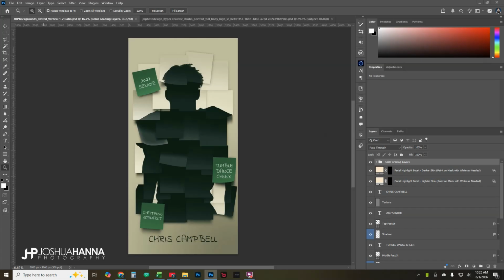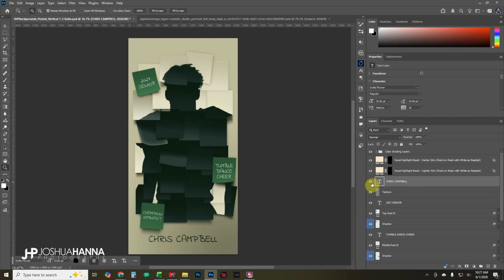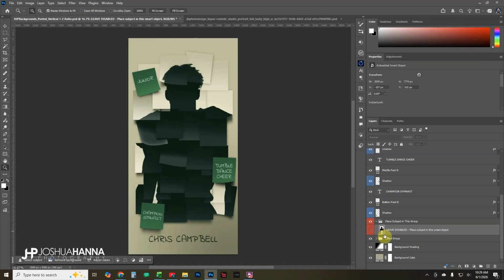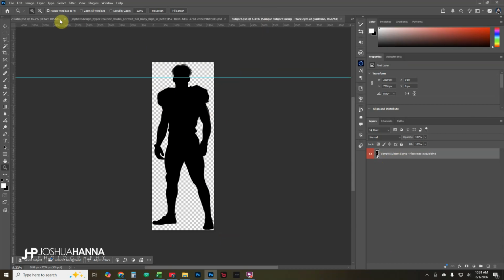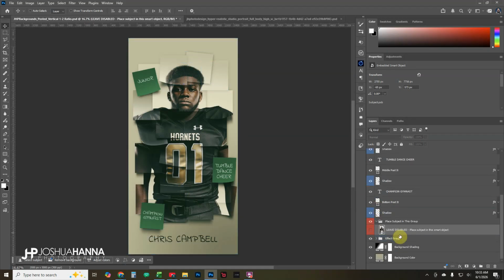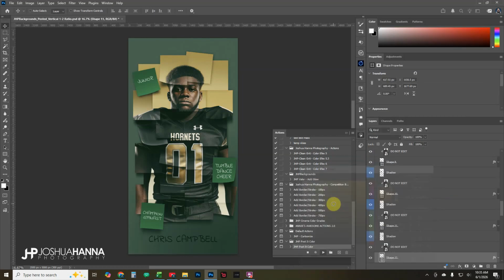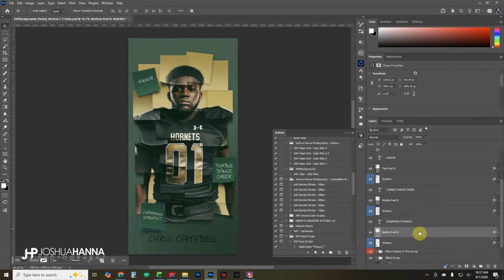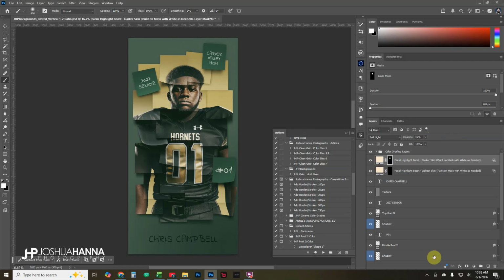"Posted" - Design Template Walkthrough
This is a short look at the options and customization in the "Posted" design template, available here...